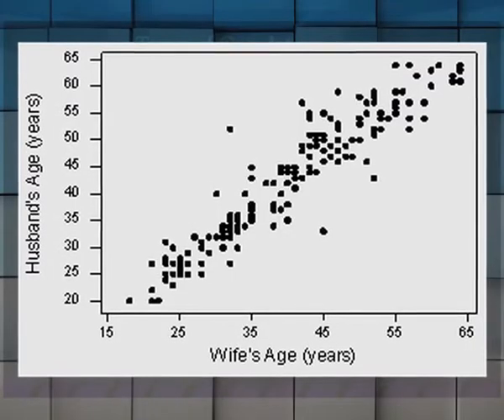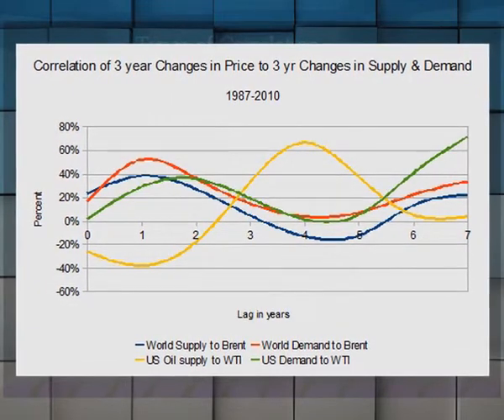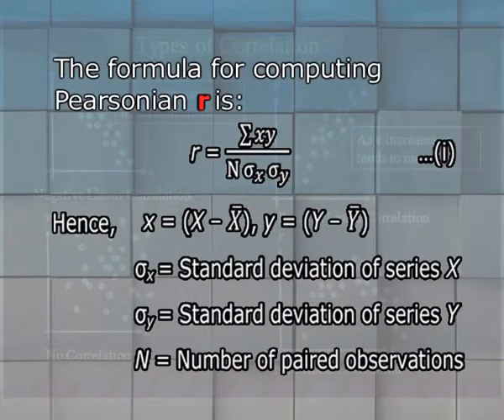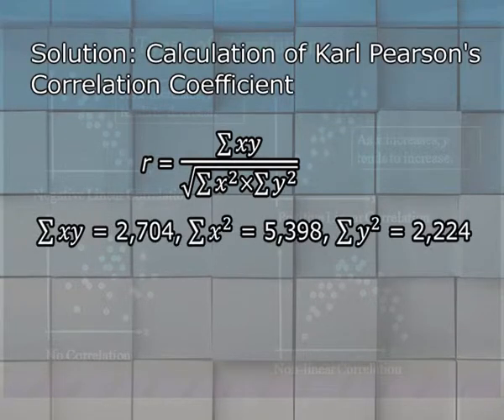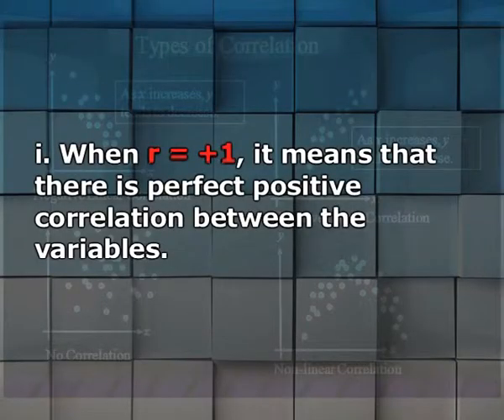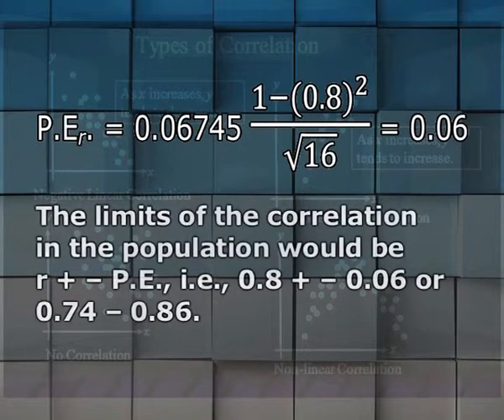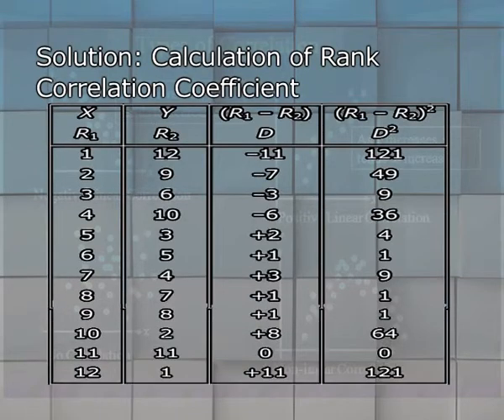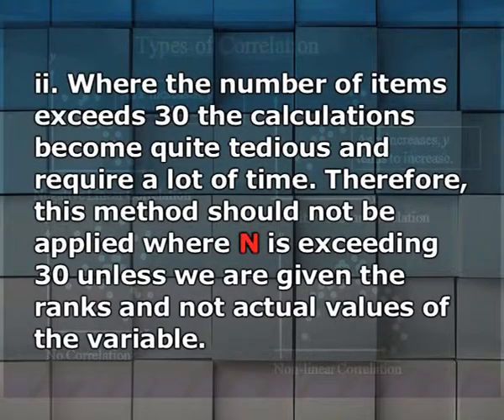Correlation Analysis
Subject: B.B.S
Course Name: 8. Business Mathematics & Statistics